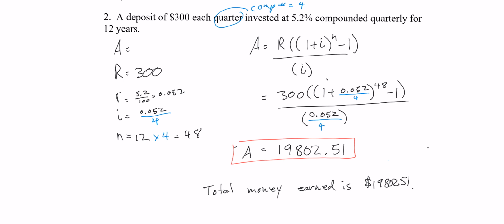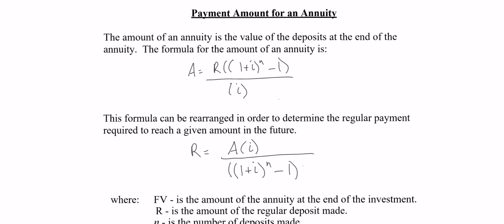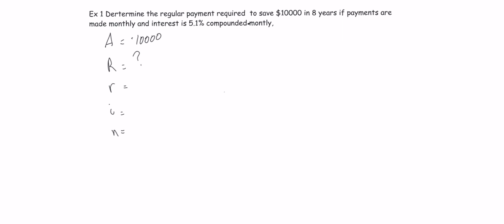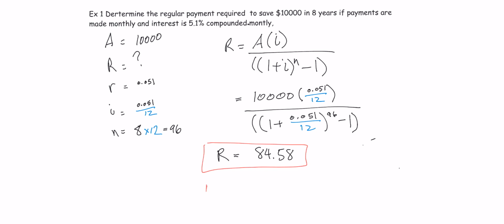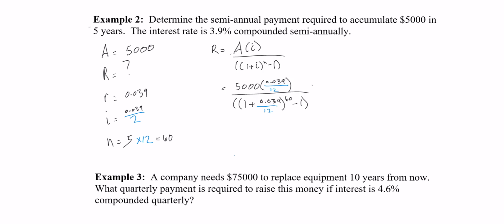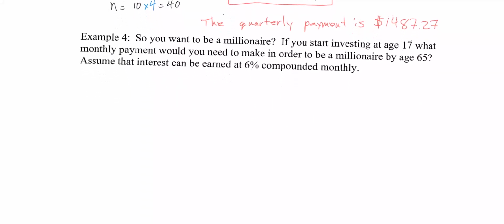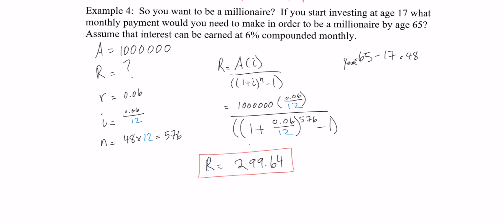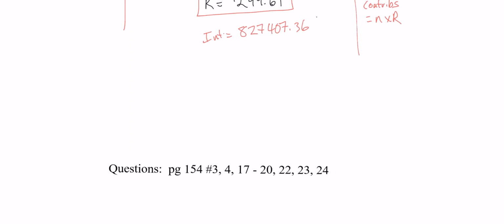MCF3M U4 6 Garbage